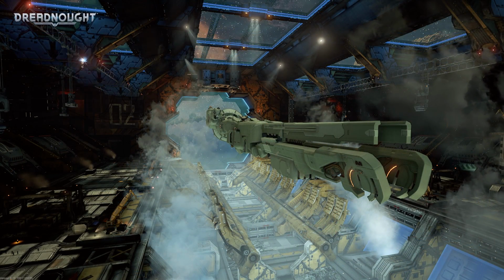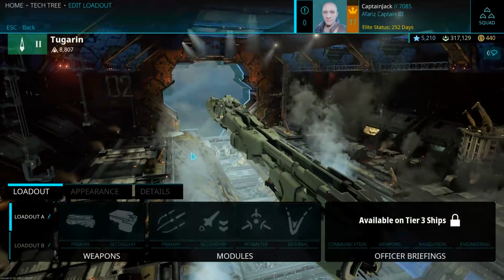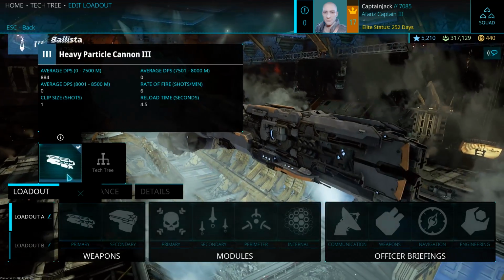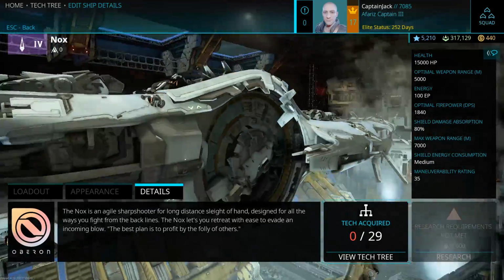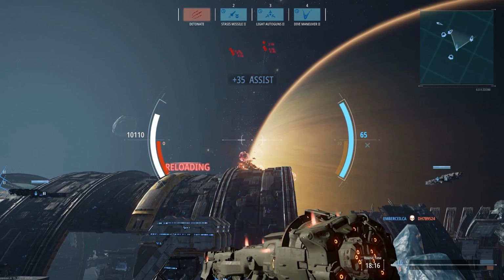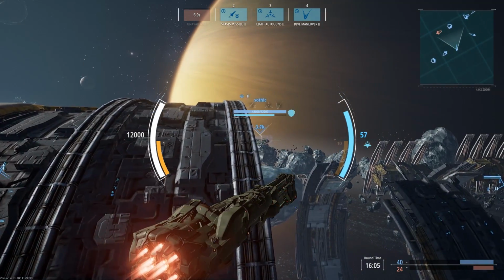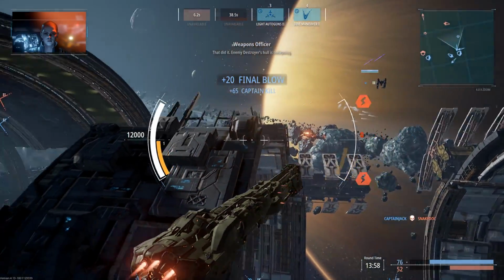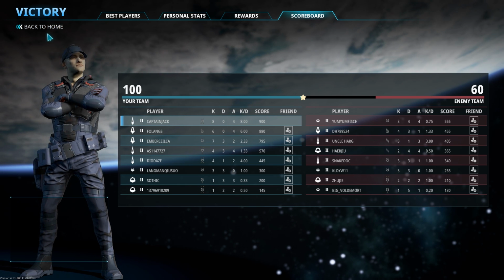DREADNOUGHT - ARTILLERY CRUISER Introduction (MASSIVE Starship Battles!)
Captain Jack here, today i'm giving you an overview of the Artillery Class from Dreadnought.